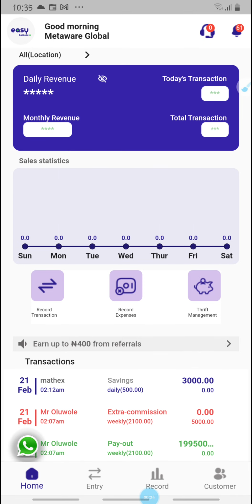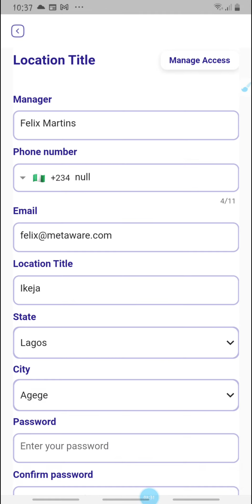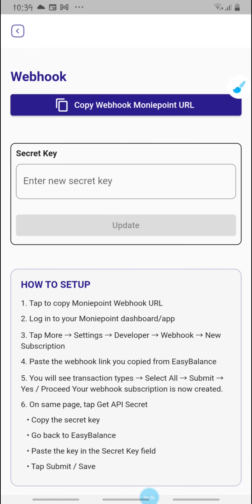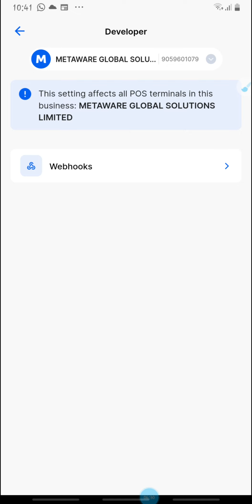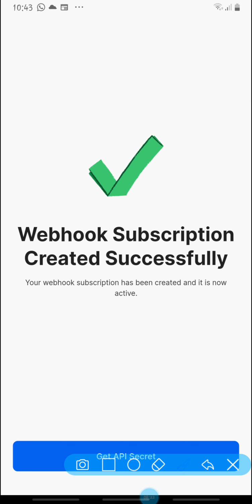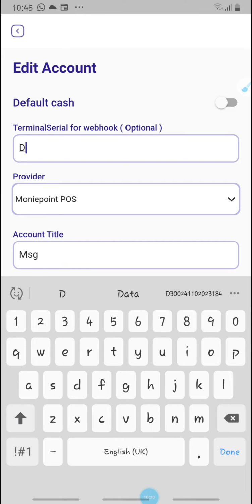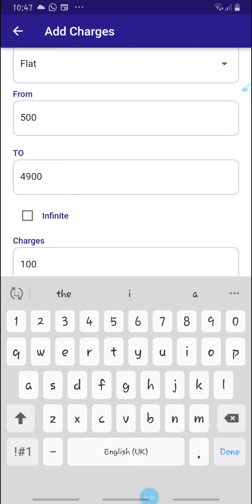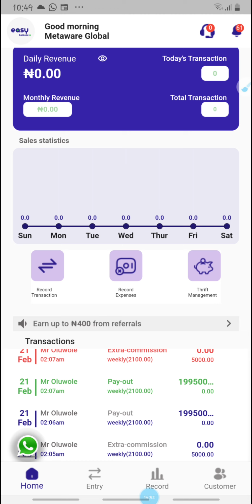Easybalance | How to setup webhook on easybalance | Connect easybalance to moniepoint via webhook